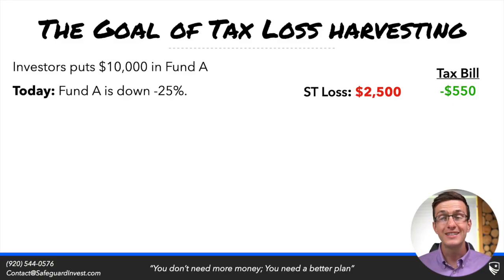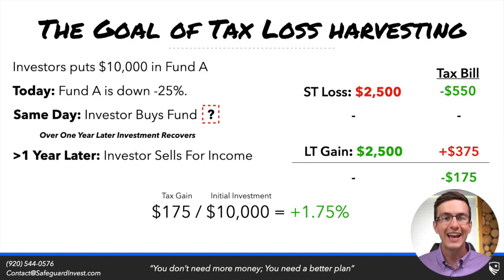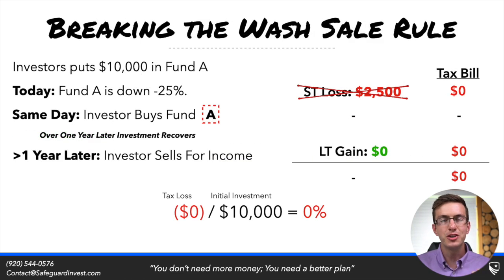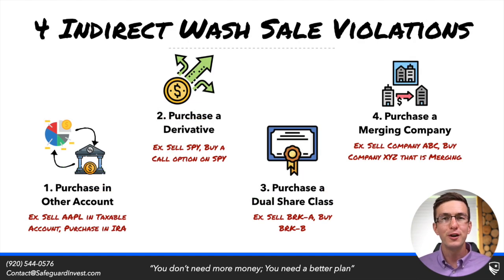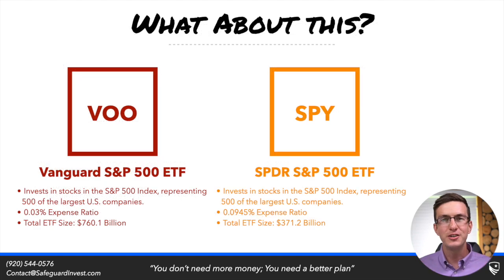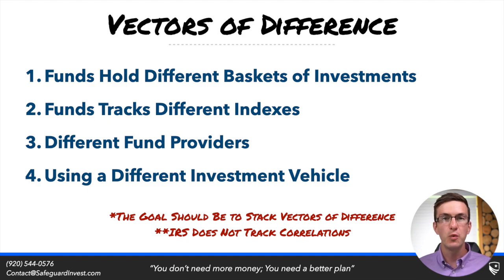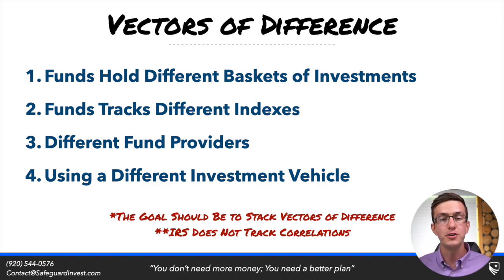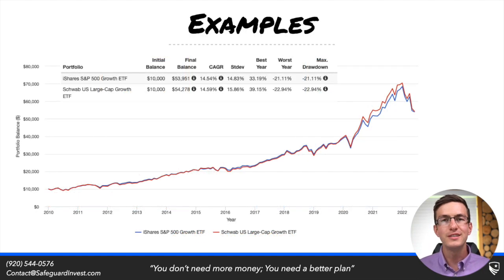TAX HACKS to Avoid Wash Sales | Wash Sale Explained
Are you investing tax efficiently using strategies like tax-loss harvesting, tax gain harvesting, and other capital gain minimization strategies? Are you correctly avoiding IRS wash sale penalties?

What is a wash sale?

It is an IRS rule that disallows you to take a beneficial tax loss within your taxable account that could either offset income or other capital gains.

Breaking wash sale rules and incurring penalties is quite common for many investors because these rules are largely unknown and have quite a few grey areas.

In this video today we are going to breakdown explain what wash sale rules are and how you can use certain tax hacks to avoid breaking these rules.

This is especially important to understand right now when tax loss harvesting opportunities are especially abundant.

0:00 Introducing Wash Sale Rules
0:50 What is tax loss harvesting?
2:52 The Tax Alpha of Tax Loss Harvesting
3:09 Wash Sale Rules Explained
4:28 Wash Sale Time Restrictions
5:12 4 Indirect Ways to Break Wash Sale Rules
6:36 What is a substantially similar security?
8:03 Tax Hacks to Avoid Wash Sales
10:21 Wash Sale Avoidance Examples